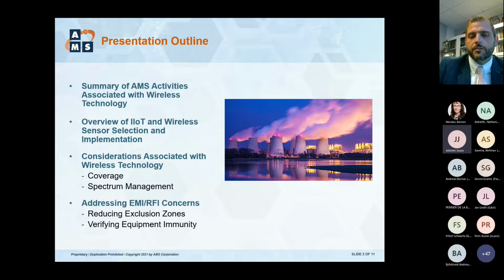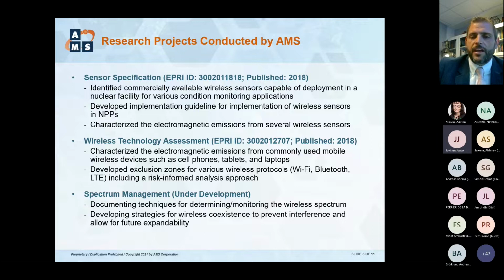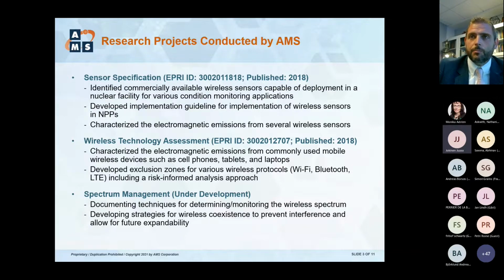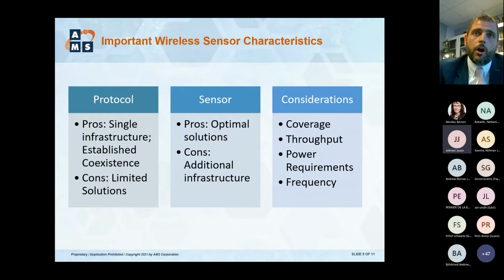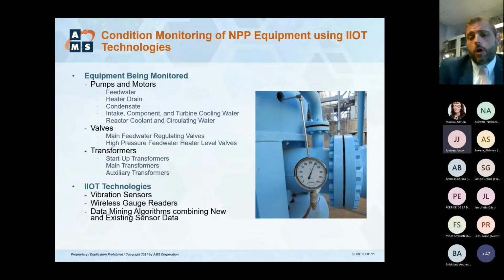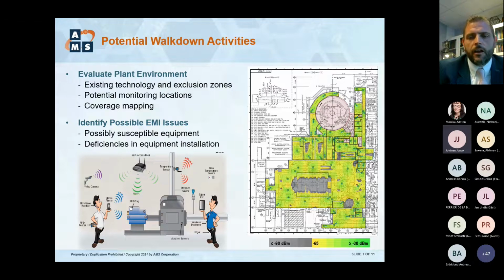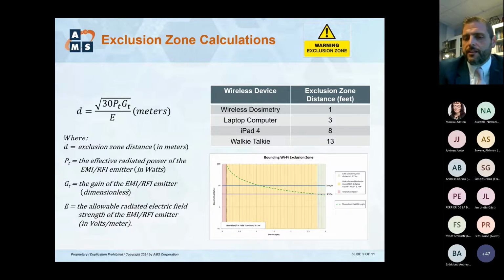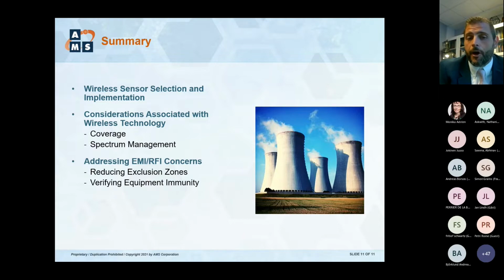IIoT in nuclear applications Meeting Recording 4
Recording from Energiforsk webinar on Industrial Internet of Things in nuclear applications held November 18, 2021. Speaker Chad Kiger, AMS Corporation.